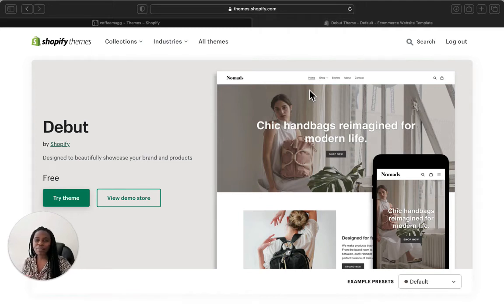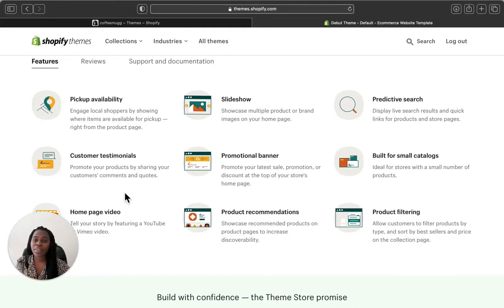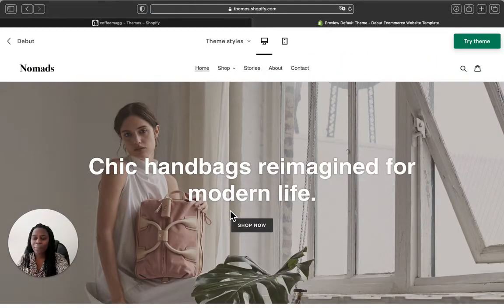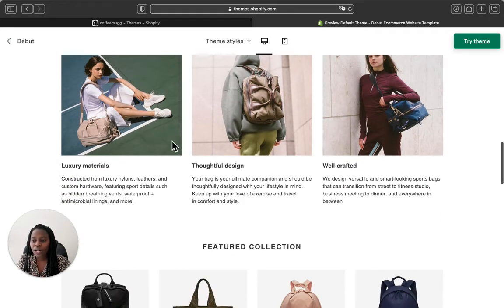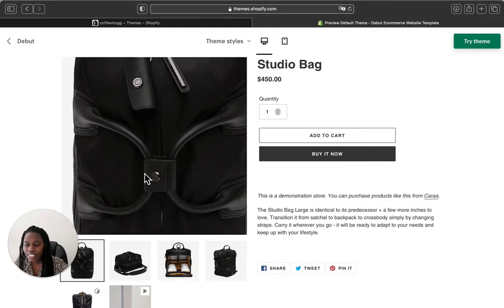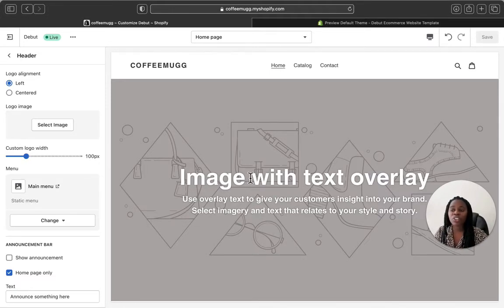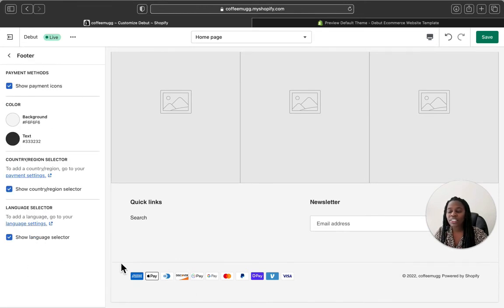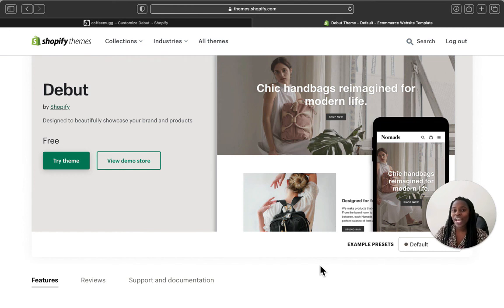HOW TO CUSTOMIZE SHOPIFY DEBUT THEME | Debut theme 4.0 review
Hey guys!
In today's video I am walking you through on Shopify debut theme review. This is one of the trendy free shopify theme.  I will show you exactly how debut theme looks like within Shopify and its features. This will helps you to have an understanding about Debut theme and make a choice if it will be suitable for your store.

If you liked the theme be sure to watch this tutorial below for a DEBUT SHOPIFY CUSTOMIZATION